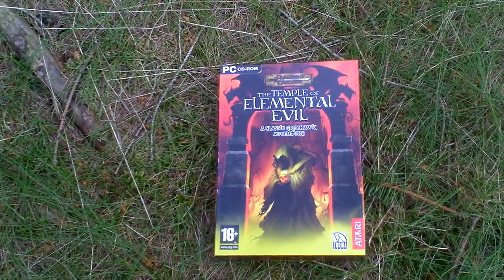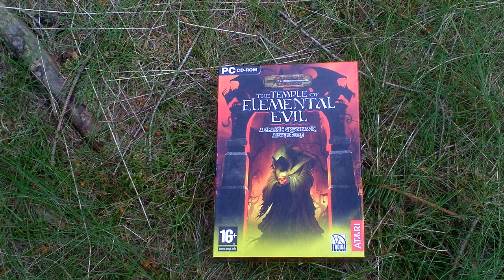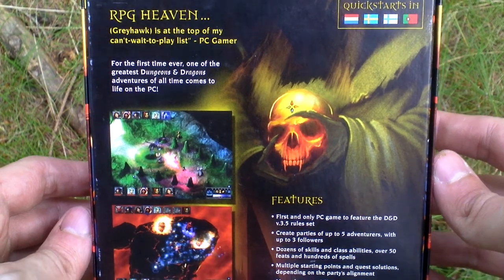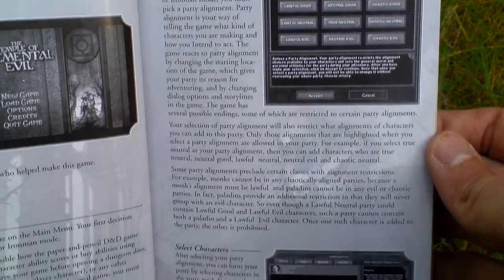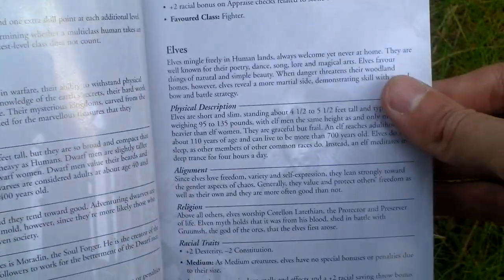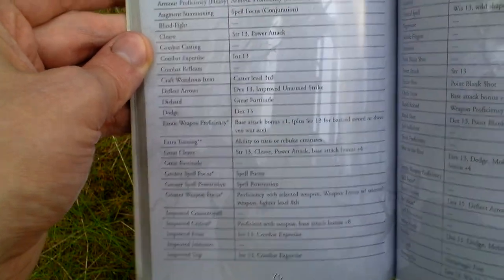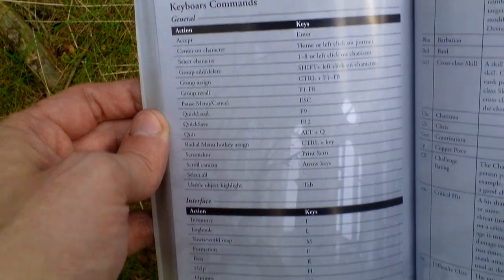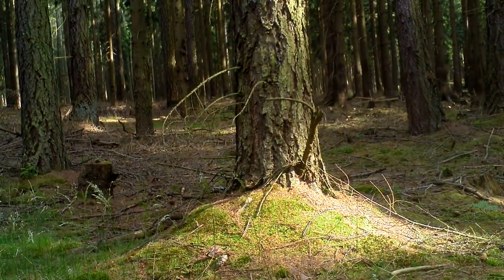The Temple of Elemental Evil Unboxing (PC) ENGLISH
The Temple of Elemental Evil

Developer: Troika Games, LLC
Release Year: 2003
Genre: RPG
Platform: PC
Edition: UK

wikipedia.org: Thirteen years before the start of the game, Hommlet was a peaceful town. Due to low taxes and safe roads, the area became prosperous, and the village flourished. This prosperity drew the attention of evil forces, who began slowly trickling into the area. It is not known where these forces came from, but the Dyvers of Nyr Dyv and the inhabitants of the forestlands of the Wild Coast were the chief suspects. As the presence of bandits, kobolds, and goblins increased, a local militia led by Waldgraf of Ostverk was raised to defend Hommlet. This only served to check the evil forces, however. Six miles from Hommlet, a group of hovels formed a center for the evil activity. The locals ignored this threat since it was in the marshes, and Nulb began growing. A small chapel built to an evil god grew into a stone structure as the evil forces pillaged and robbed the lands around Hommlet. For three years the Temple of Elemental Evil served as a center for the swarms of vile creatures who plagued Hommlet. As the evil grew in power, the land around the Temple suffered from pestilence, famine, and a lack of commerce. The leaders of the Temple grew too power-hungry, and they were defeated in open combat after challenging the kingdoms of the north. The evil forces were slaughtered, and their mighty Temple was destroyed and sealed with magic and blessings. In the years that followed, Hommlet became a destination for adventurers, who brought wealth to the city and returned the area to its peaceful origins. Eventually, adventurers stopped coming, and the village went back to life as usual. A year before the start of the game, however, bandits once again began trickling into the region, and the villagers appealed to the Lord the Viscount of Verbobonc for aid. He responded by providing funds for Burne and Rufus, two well-known adventurers from the area, to build a keep just outside of Hommlet. The game begins with an opening vignette that is determined by the alignment of the party. All of these require the player to start in the town of Hommlet. After arriving in town and completing minor quests for the townsfolk, the player is directed to the moathouse, a small, fortified outpost to the east. The moathouse is home to bandits, and the player is asked to clear them out. However, in the dungeons of the moathouse, the player encounters a large force of bugbears led by an ogre named Lubash and a priest of the Temple of Elemental Evil, Lareth the Beautiful. After defeating Lareth, the player can then go to either the Temple itself, or to Nulb, a town in the swamplands nearby. If the player goes to Nulb, many of the citizens will talk of the Temple. Spies for the Temple are living in the town, and the player can gain passage into the heart of the Temple by pretending to be interested in joining. The Temple is divided into four factions: Earth, Air, Water, and Fire Temples. Each Temple is at war with the other three in a perpetual struggle for supremacy. The player is asked by all four to provide assistance, and can gain access to Hedrak, the leader of the Temple of Elemental Evil, by performing quests for the sub-Temples. Most of the sub-Temples require the player to kill a leader of an opposing Temple to gain access to Hedrak. Upon meeting Hedrak, the player has two options: kill him, or accept his quest. If the player accepts the quest, which is to kill Scoorp the Hill giant, Hedrak will make the player a part of the Temple of Elemental Evil, thus ending the game. If the player kills Hedrak, the way to four nodes of elemental power will be available. Inside each of these nodes is a gem. These gems can be inserted into the Orb of Golden Death, which is hidden inside the Temple, to form a powerful artifact. Deep inside the Temple, the player must then deal with Zuggtmoy, the Demoness Lady of fungi. The player can, based on choices made, fight Zuggtmoy, fight a weaker version of Zuggtmoy, or avoid a fight altogether. This can lead to one of three endings if the player succeeds: Zuggtmoy is banished for 66 years, Zuggtmoy is destroyed permanently, or Zuggtmoy lives on, but the player is well rewarded.